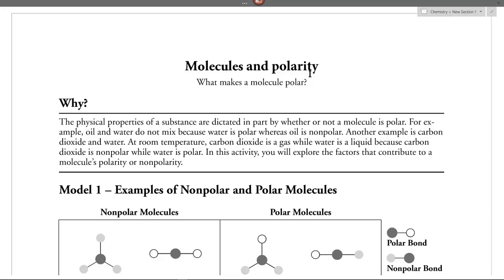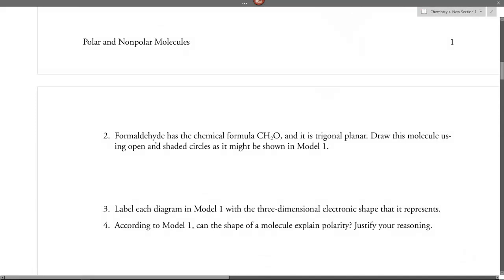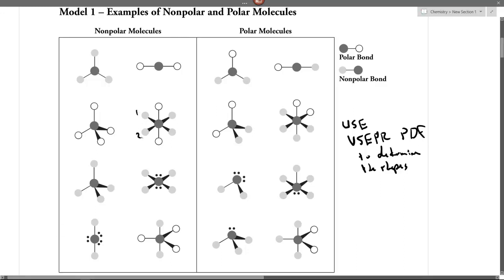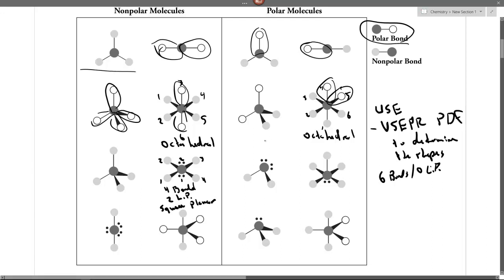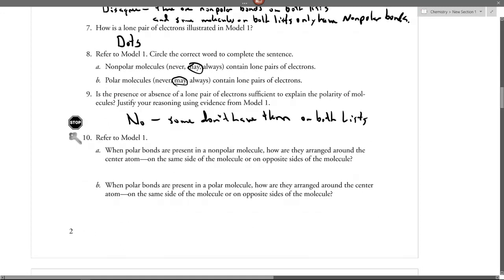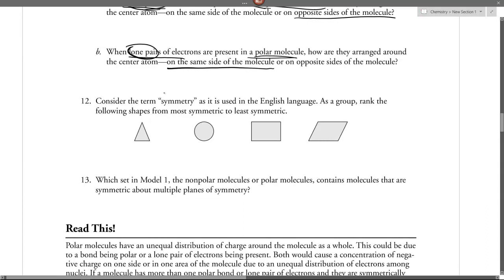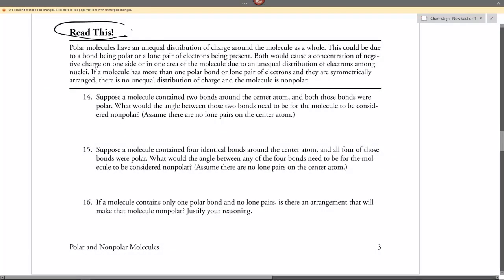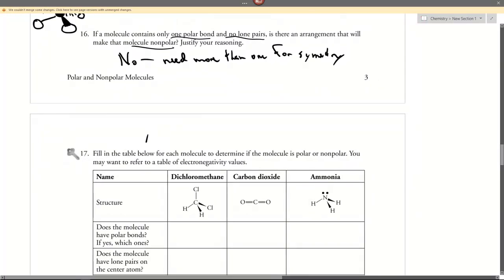Molecules and Polarity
Works through part of an introductory worksheet on molecules and how you know if they are polar.